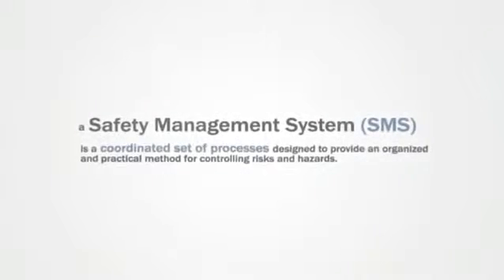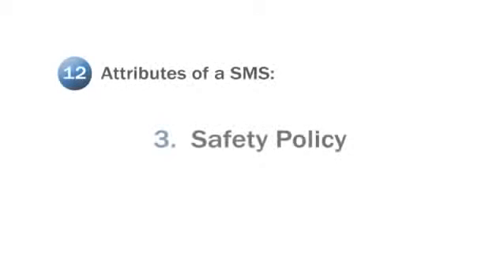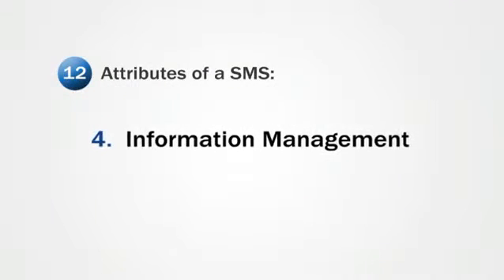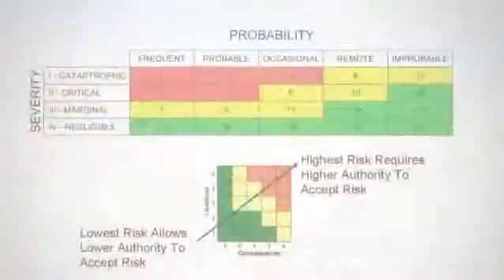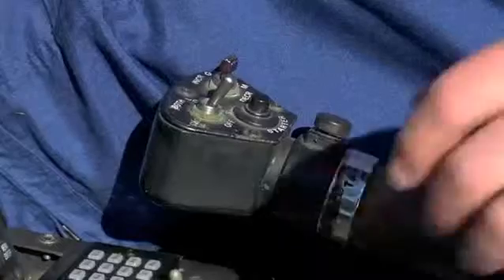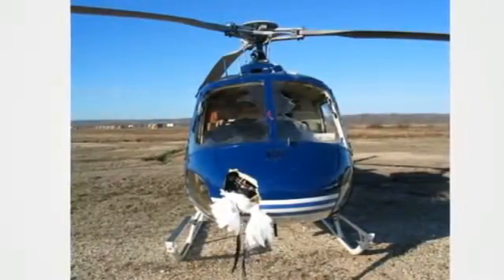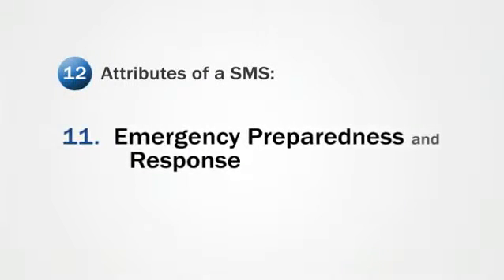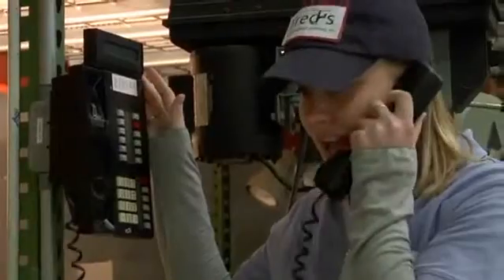1 Developing a Safety Management System